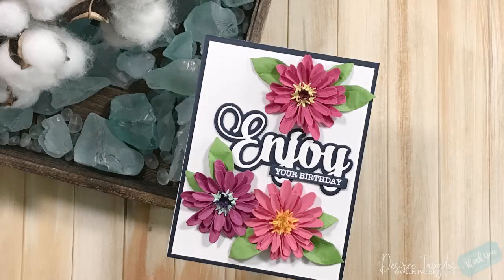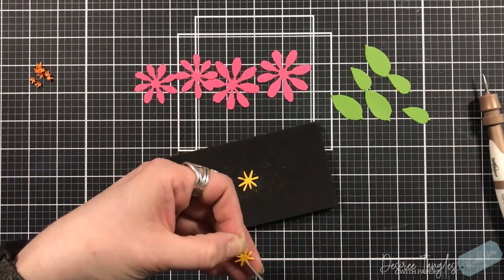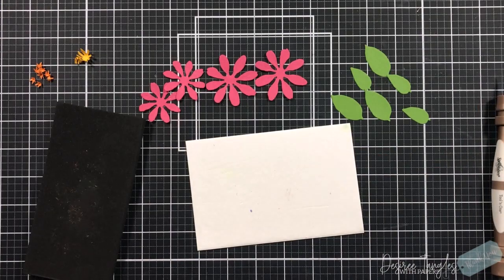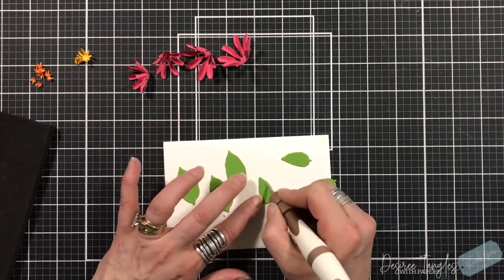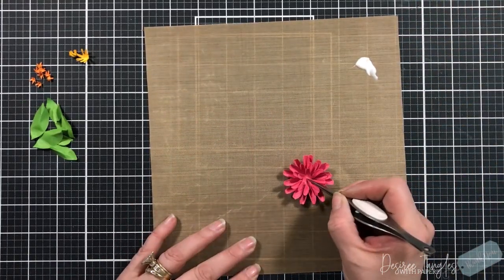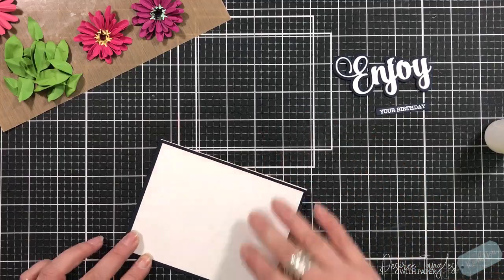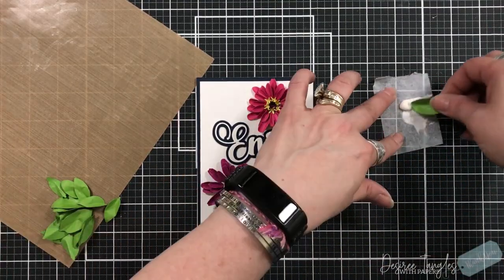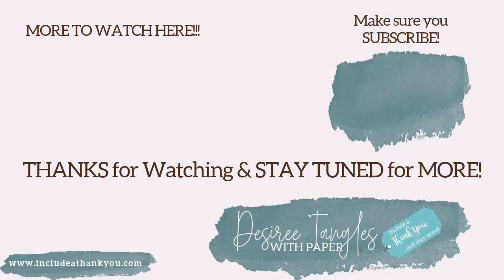The Painter's Garden by Susan Tierney-Cockburn | Spellbinders | Zinnia (Card Making Tutorial)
Its another day for bending and twisting our card stock to make Zinnias with The Painters Garden Collection by Susan Tierney-Cockburn!